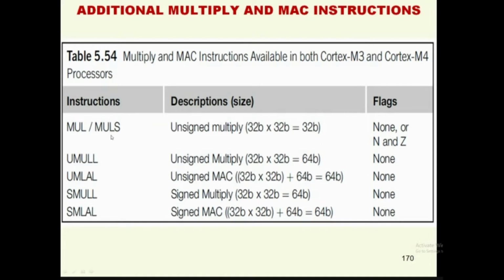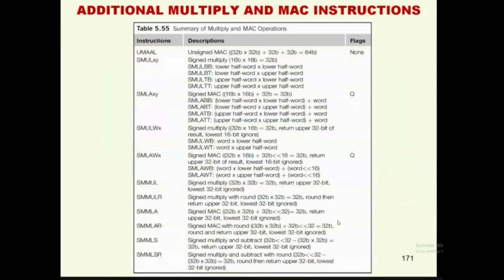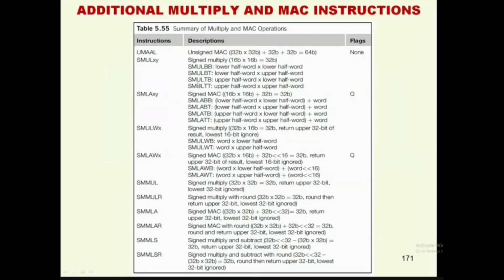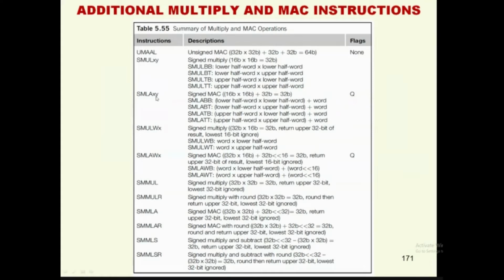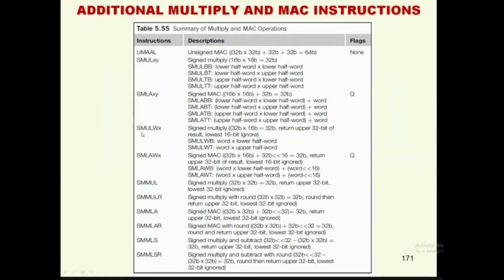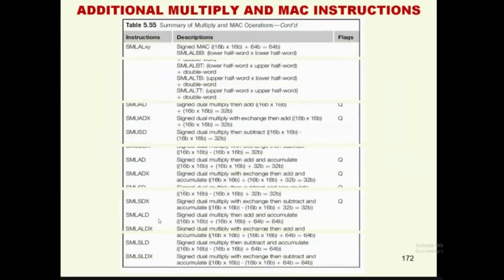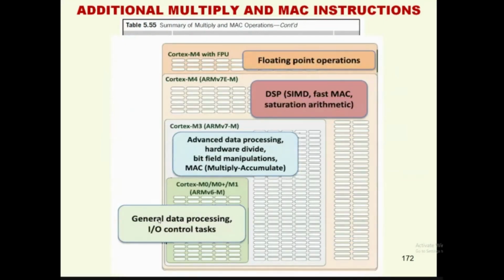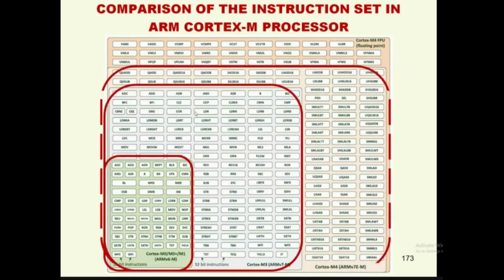ARM CORTEX M4 Specific Multiply and Accumulate with Saturation Instructions for DSP Algorithm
Cortex-M4 Specific Additional Multiply and Accumulate Instructions
UMULL, UMLAL, SMULL,SMLAL instructions have a faster execution time than the Cortex-M3 Processor which accelerates DSP applications as best as possible.